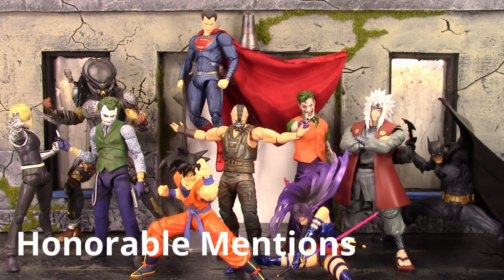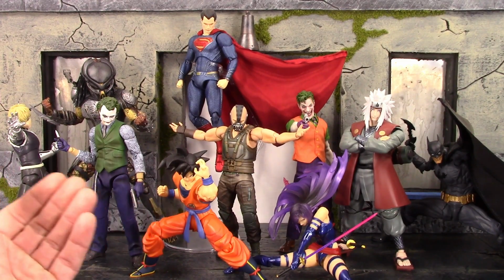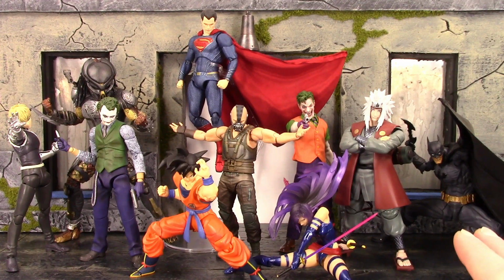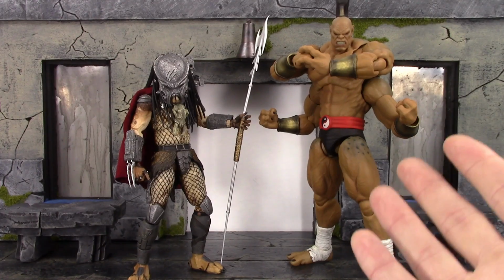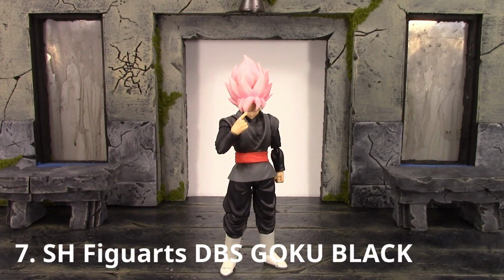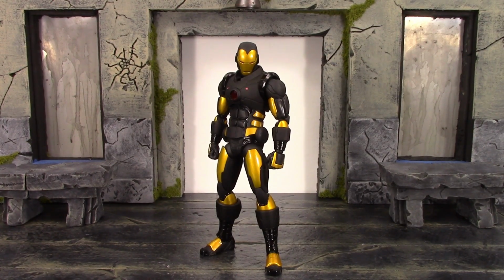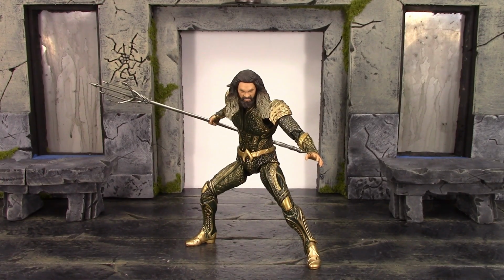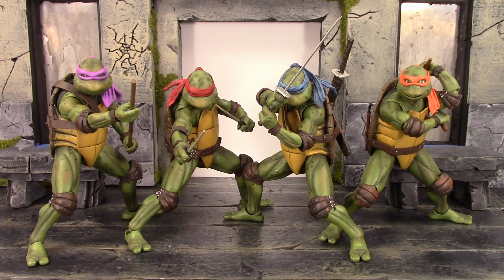My Top 10 Favorite Action Figures of 2018 List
What's going on everybody, today we are going to go over what My top 10 favorite action figures of 2018 are!! There was A LOT of great stuff this year so i had a lot that ws added on my honorable mentions list lol. This year was a GREAT year for collectors and next year looks even better!

If you are interested in a Bardock or you need something repainted you can contact CGI Custom on his Instagram- cgicustoms or his Facebook